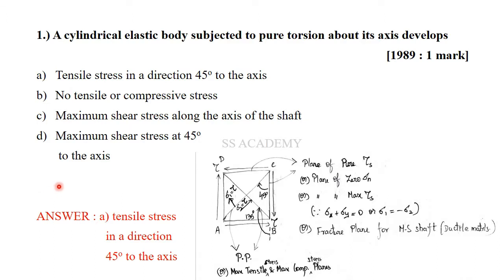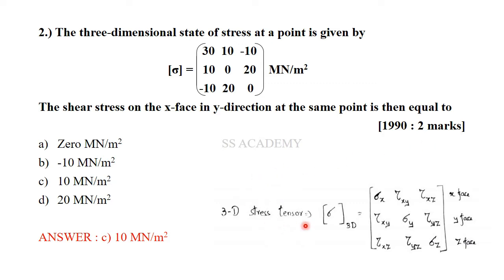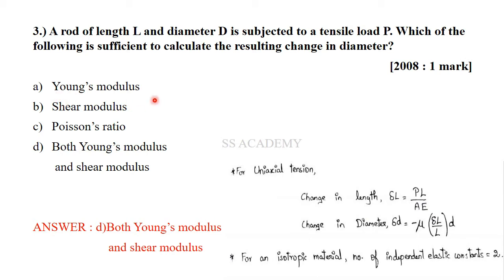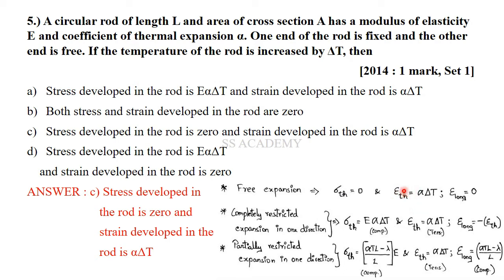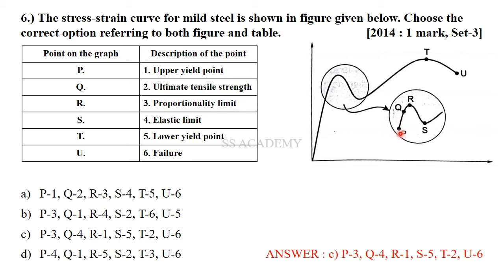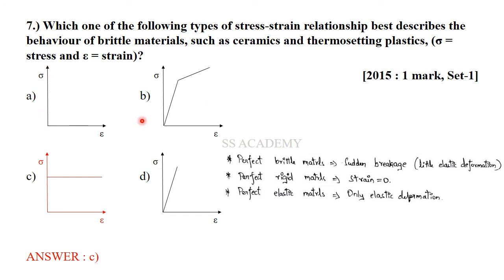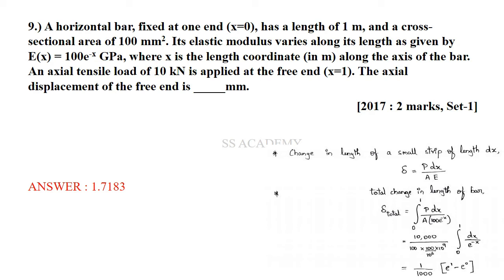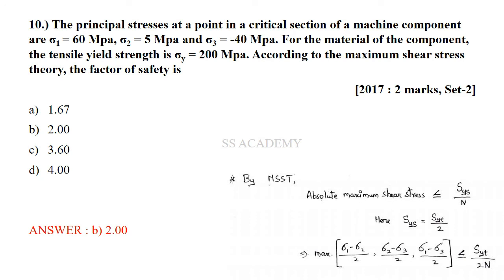Mechanical Engineering MCQ | Strength of Materials | Stress and Strain EP-2 | Crack Govt Exams